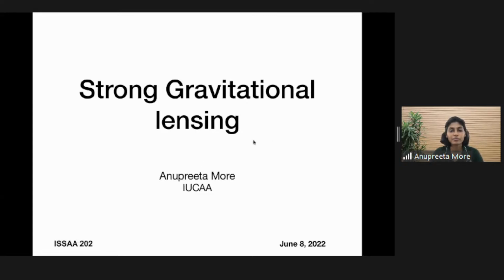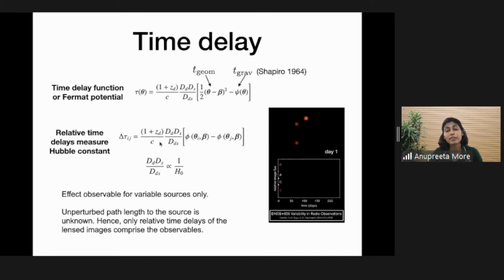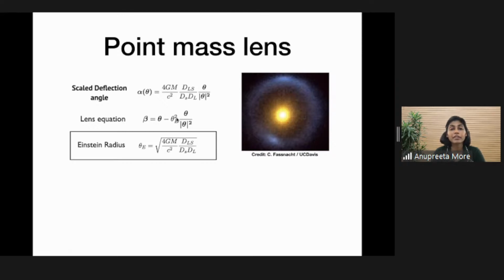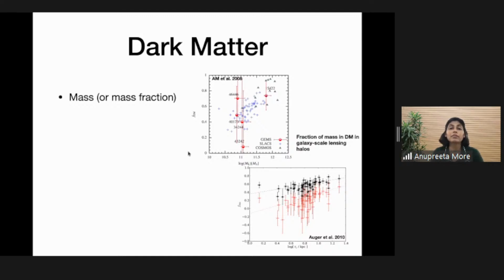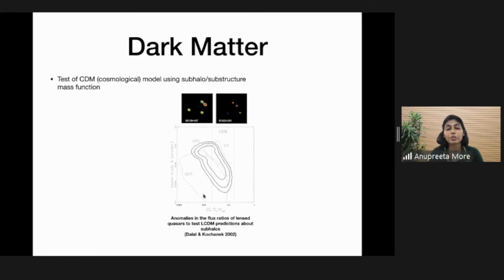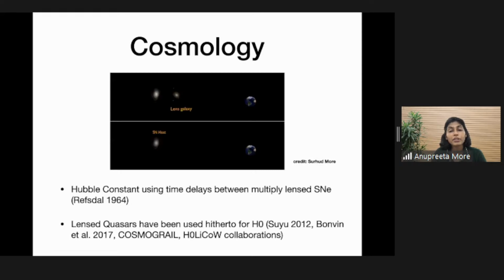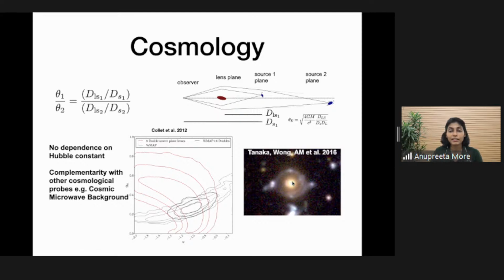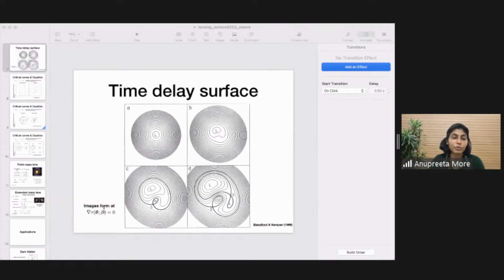ISSAA & RCAA 2022: Prof. S. More/Dr. A. More - Gravitational lensing (II)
Gravitational lensing is the deflection of light rays from distant objects as they pass close to massive
objects along their line-of-sight. Gravitational lensing comes in a variety of different forms: strong
lensing, microlensing and weak lensing. In the case of strong lensing, the background object is in near
perfect alignment with the massive object acting as lens, and light can take several different paths
and reach the observer. This results in multiple apparent images of the same source, or sometimes
strongly distorted images called arcs. When the lenses are less massive and the separation between
different images are small to be resolved with telescopes, we see a sharp increase in the flux of the
source due to magnification, a phenomenon called microlensing. Lastly, when the alignment is not
nearly as perfect, the shapes of several background galaxies get weakly distorted but in a coherent
fashion. In a series of three talks, we will discuss the different forms of gravitational lensing and how
it can be used to learn about dark matter, its distribution and its nature.